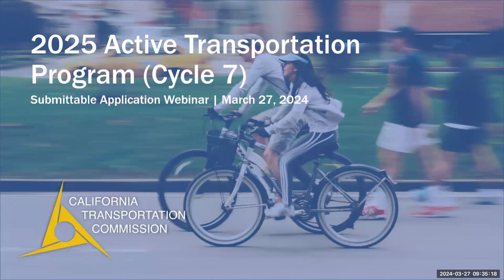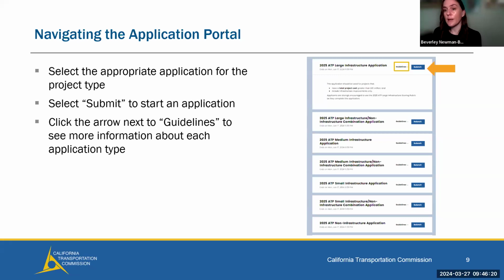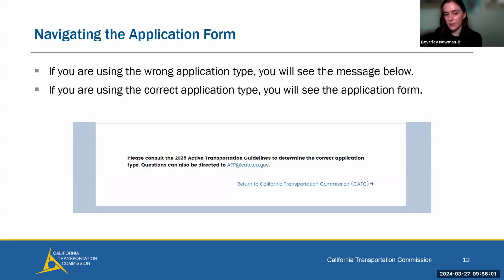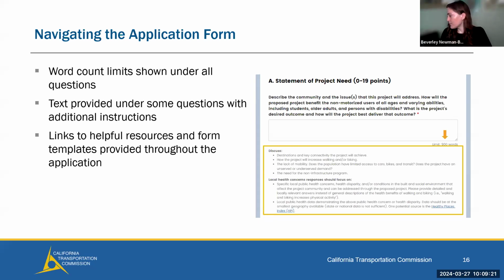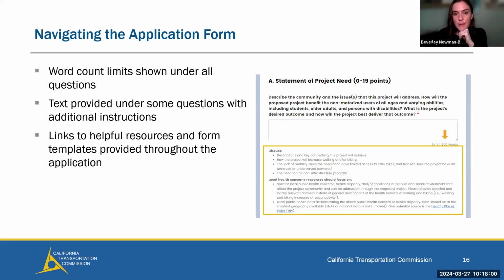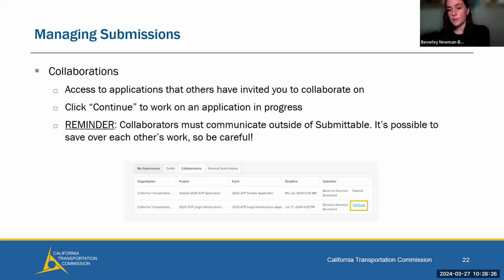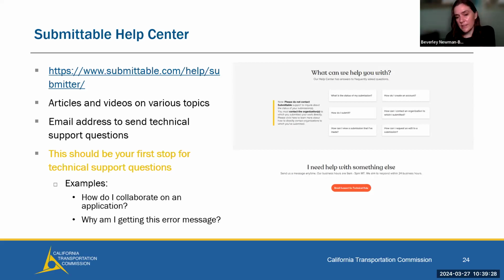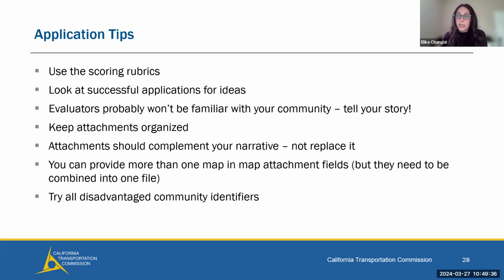An Overview of Submittable: The New ATP Cycle 7 Application Tool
Join The California Transportation Commission (CTC) and Caltrans for an informative webinar on navigating the new grant application process for the Active Transportation Program (ATP). In an effort to streamline the application experience, ATP has transitioned from the traditional PDF format to Submittable, an online platform used to facilitate the submission and management of applications. This webinar is designed to guide local agencies through the intricacies of utilizing Submittable for the upcoming Cycle 7 Call for Projects. Learn essential information, gain insights, and ask questions to CTC staff to ensure a smooth and successful application submission via Submittable.

Chapters:
00:00:00-00:05:25 Introduction
00:05:26-00:07:23 Creating an Account
00:07:46-00:09:30 Q&A
00:09:31-00:16:43 Navigating the Application Portal
00:16:44-00:25:43 Q&A
00:25:44-00:30:27 Navigating the Application Form
00:30:28-00:44:49 Q&A
00:44:50-00:47:00 Navigating the Application Form (cont.)
00:47:01-00:47:50 Q&A
00:47:51-00:55:55 Managing Submissions
00:55:56-01:05:29 Q&A
01:05:30-01:09:57 Application Support
01:09:58-01:11:37 Q&A
01:11:38-01:17:41 General Reminders and Tips
01:17:42-01:34:14 Q&A